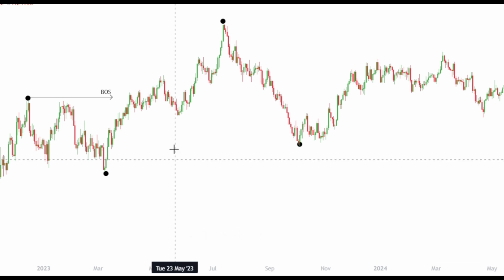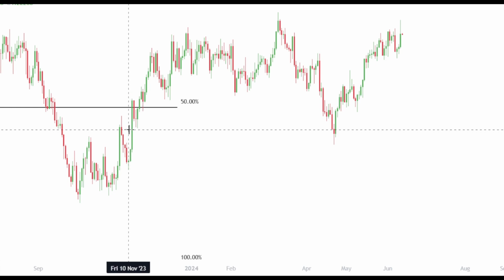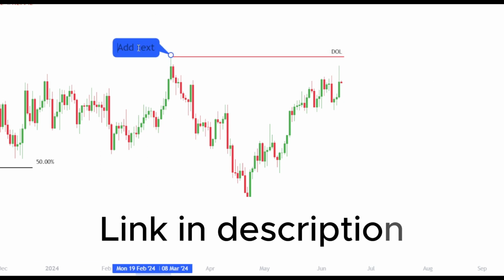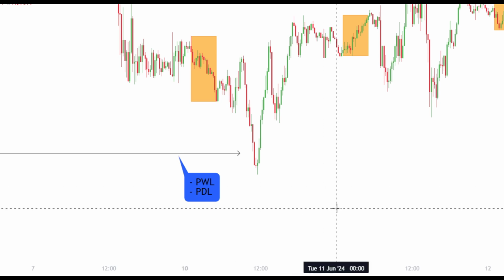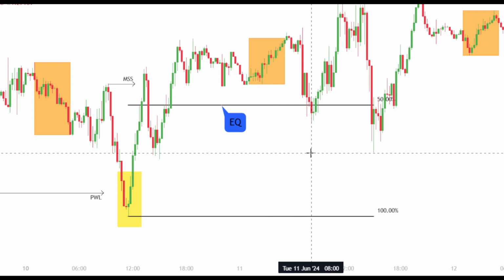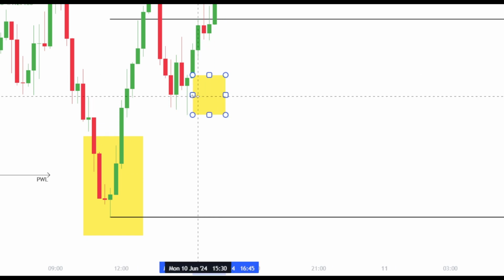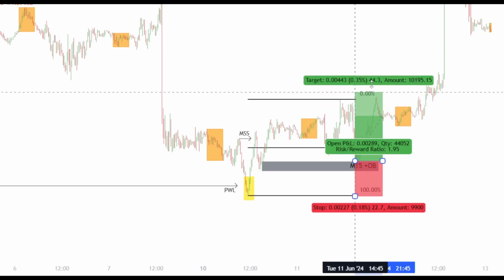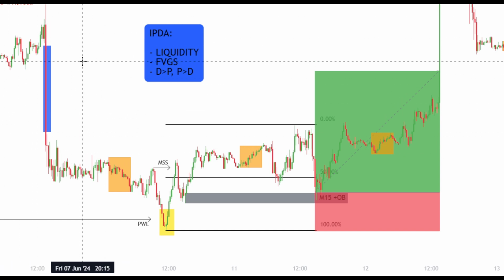How to Trade Red Folder News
CPI case study on GBPUSD - this can be applied to any news event, FOMC, PPI/CPI and NFP.